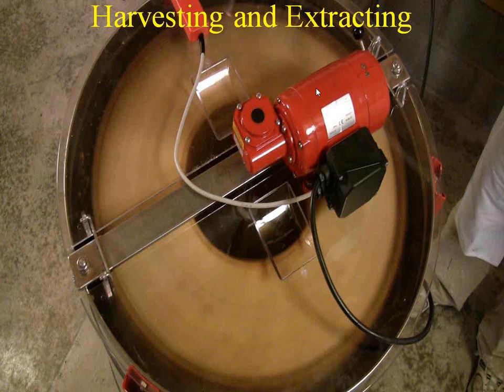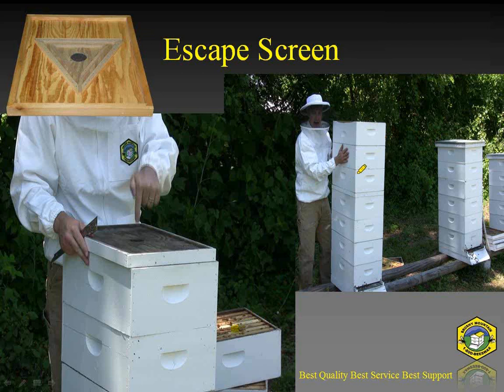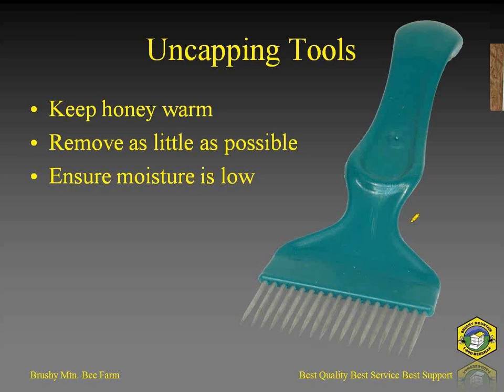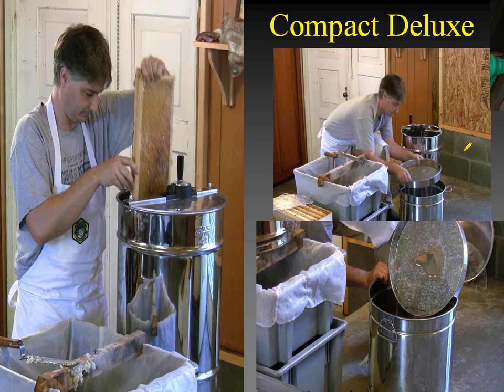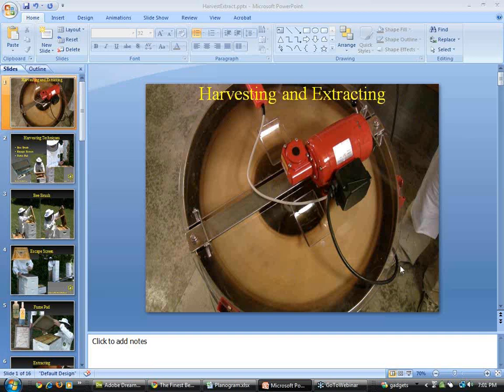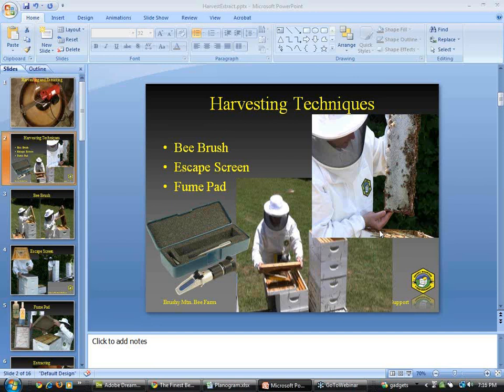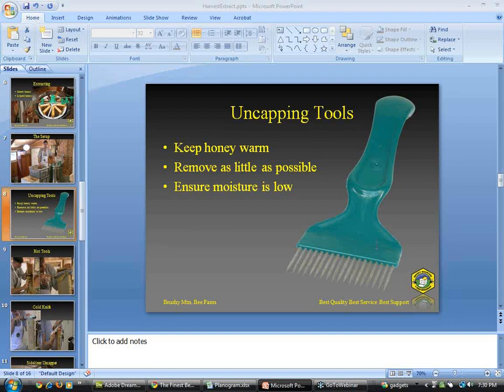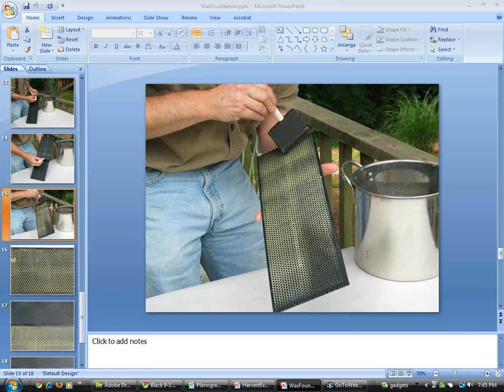Harvesting and Extracting your Honey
The honey flow is here and it is time to harvest and extract all the surplus honey your bees have been storing. Check out this webinar and see the best ways to harvest and extract your honey!